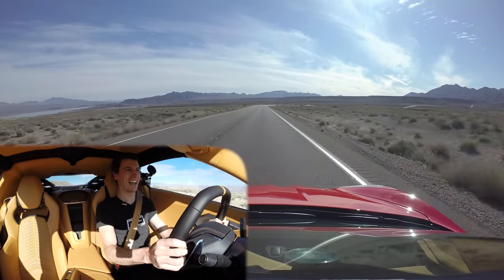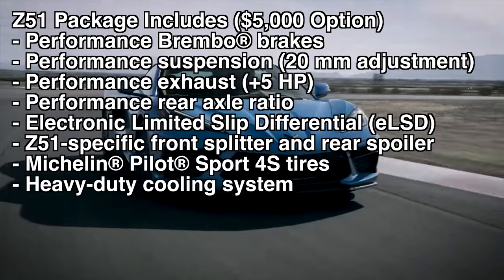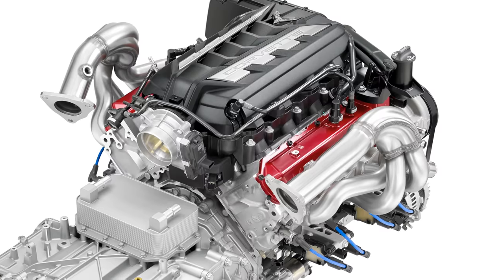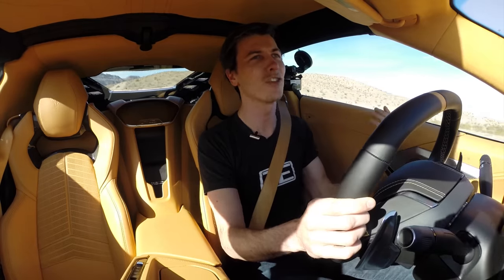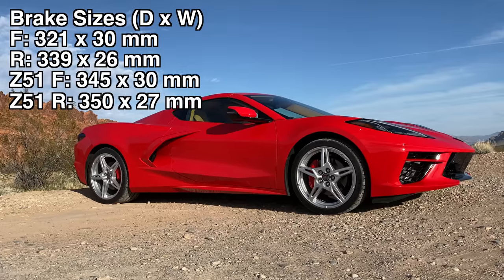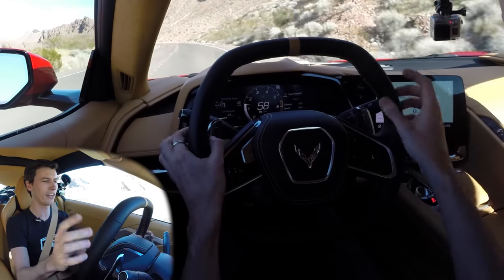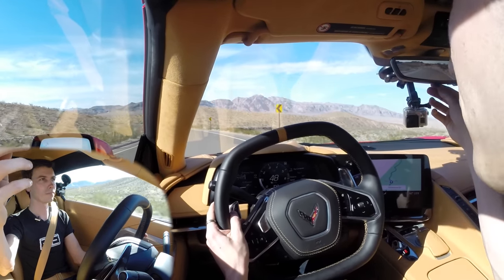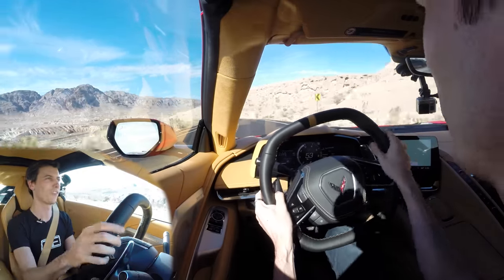2020 Corvette Stingray Review - Launches Like An AWD Supercar!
2020 Chevy Corvette C8 First Drive & Review - Ready To Battle Supercars

What's RWD, naturally aspirated, hits 60 mph in 3.0 seconds, and only costs $60,000? The new 2020 Chevrolet Corvette packs incredible performance into a sports car price tag. The new Corvette moves the 6.2L V8 engine behind the driver, altering the weight distribution and allowing for staggering 0-60 times. With the $5,000 optional Z51 package, the car hits 60 mph in 2.9 seconds, as fast as the previous generation ZR1 Corvette!

The all new C8 Corvette sends torque through an 8-speed dual clutch transmission, which can shift in less than a tenth of a second (100 milliseconds). There's an electronic limited slip differential, sticky 305 mm wide Michelin tires, and a host of interior upgrades. Check out the review for driving impressions of America's latest supercar killer.